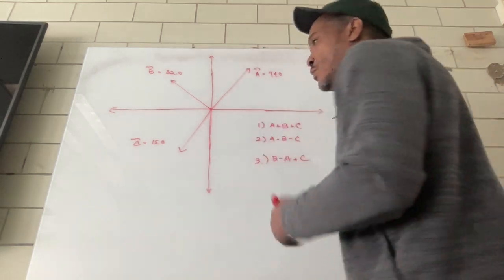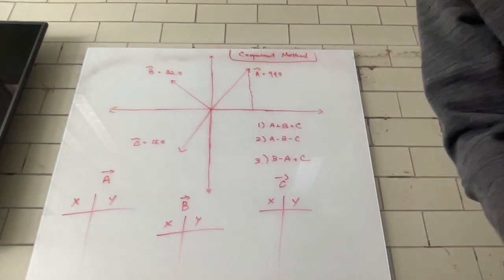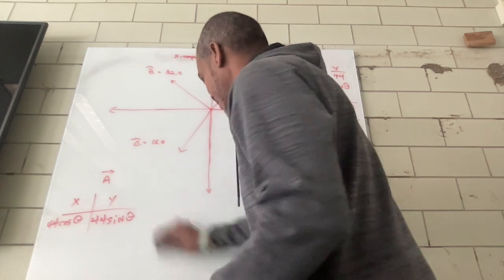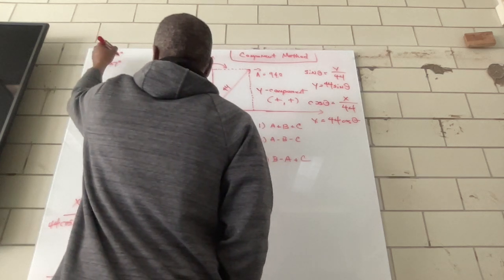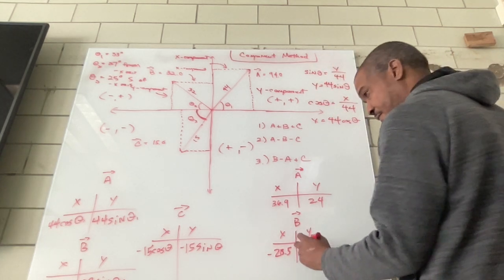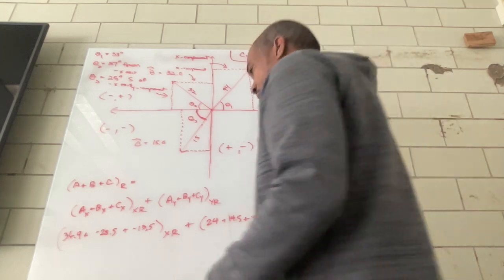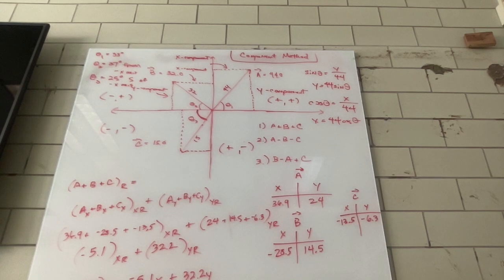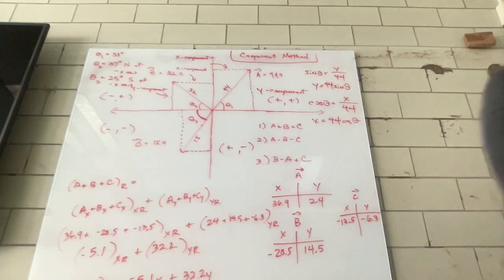Elemnents of Physics 03/12/25